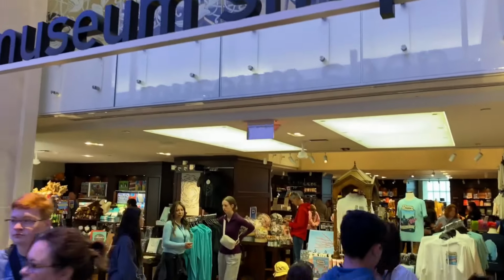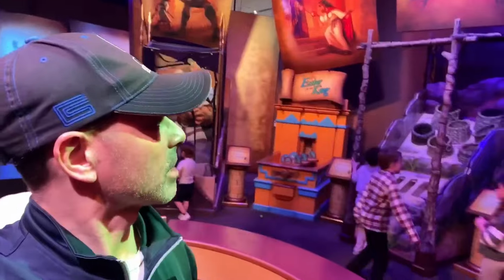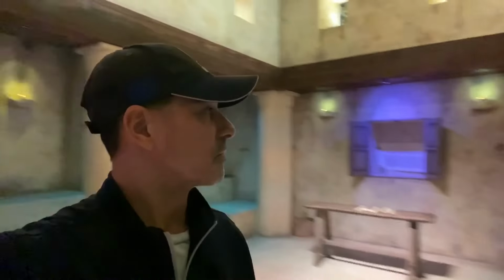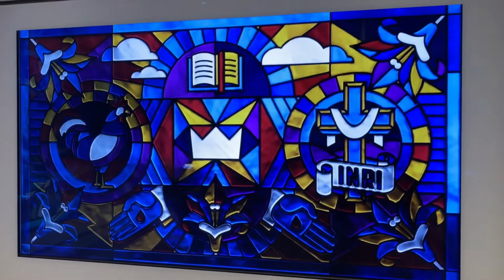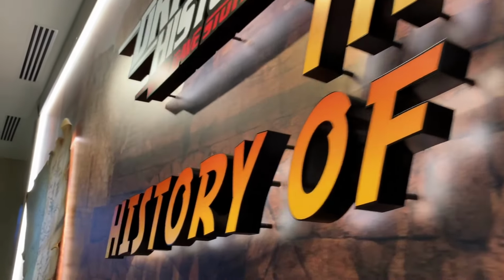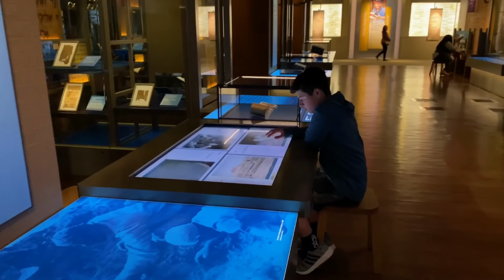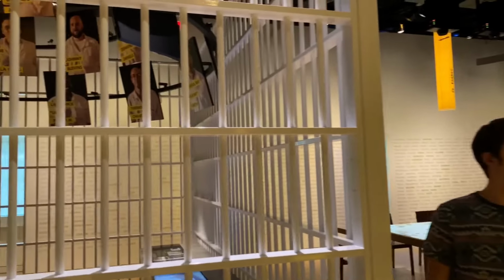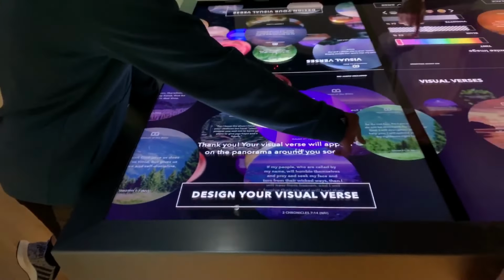Museum Of The Bible - Overview (Phillips Vision: Episode - 115)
Join Andrew Phillips as he does a full overview on The Museum Of The Bible in Washington, DC. This high tech museum features 8 levels of digital displays, interactive learning, artifacts, games, reenactments, Biblical towns and more. Spread out across 430,000 square feet of museum space.